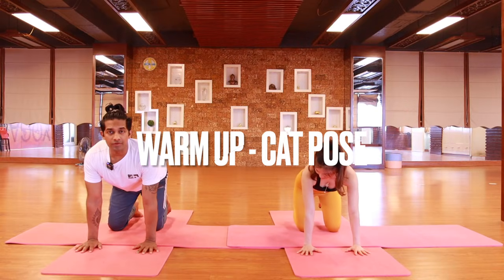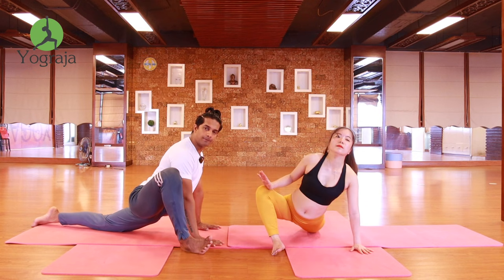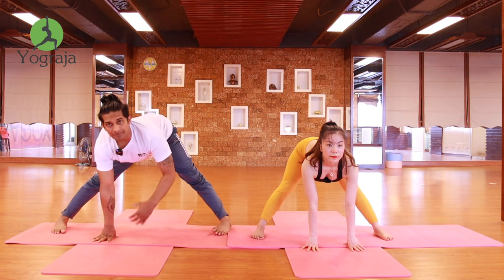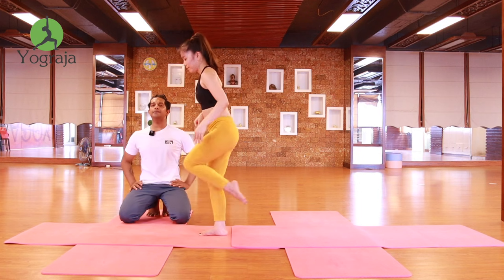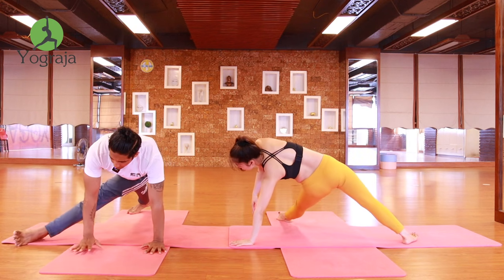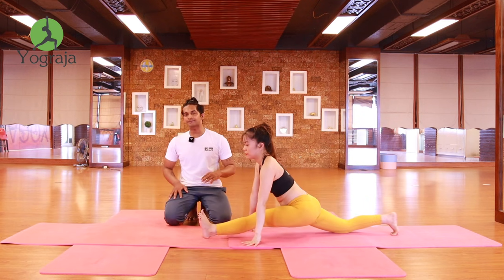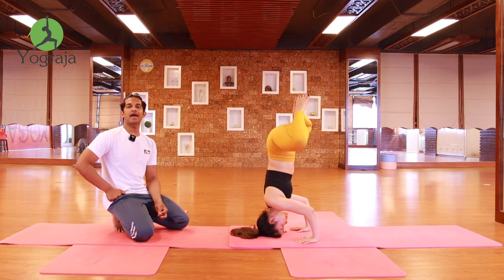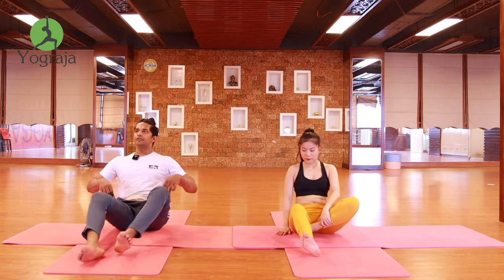Day-8 Balance Yoga Flow | Online Intermediate Yoga Class | Yograja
This yoga class will help you to improve yoga strength & balancing pose.
10 Days Yoga Training Beginner to Intermediate Level
✔️DM for online yoga class